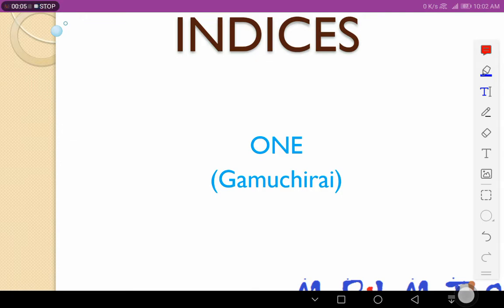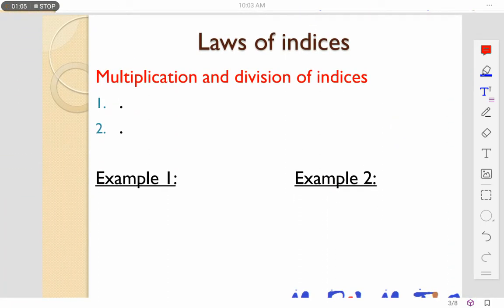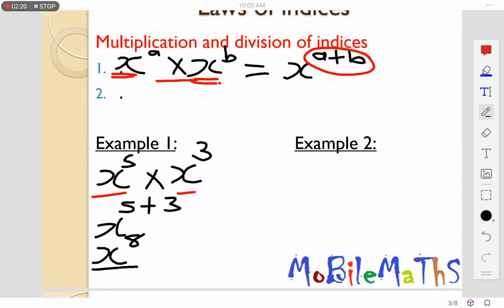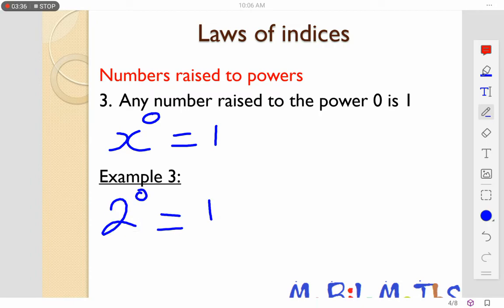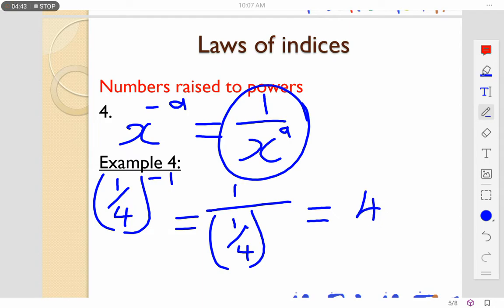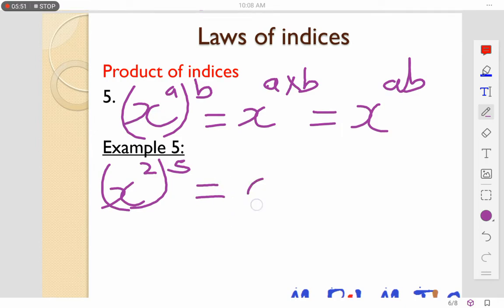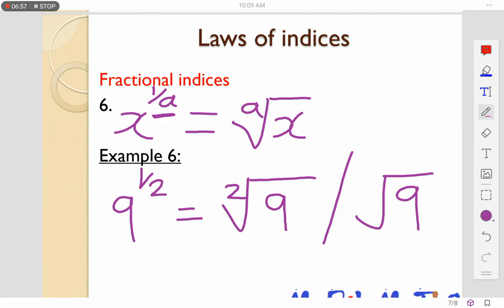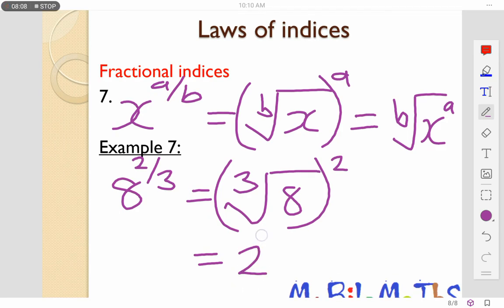Indices One - Introduction of laws of indices with worked examples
In this video, 7 laws of Indices are explained with the use of worked examples. These include the Multiplication and division of indices, numbers raised to powers, product of indices and fractional indices.